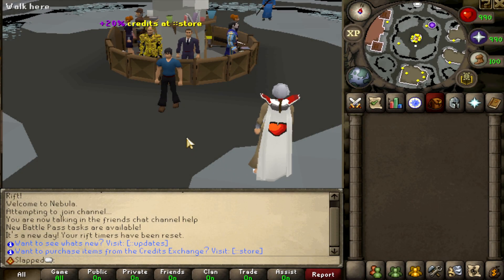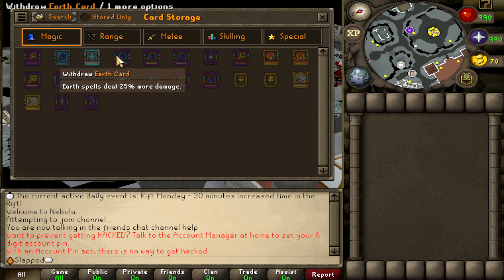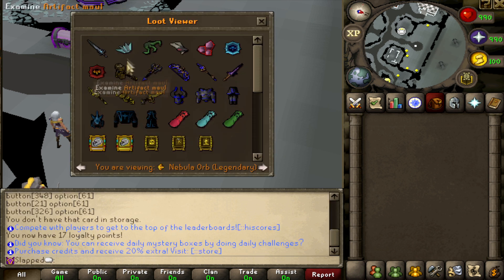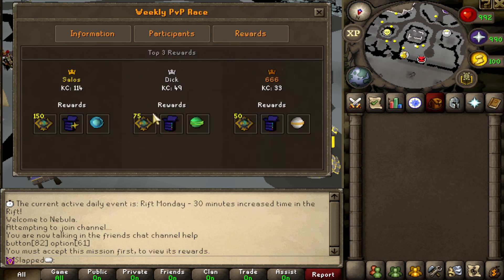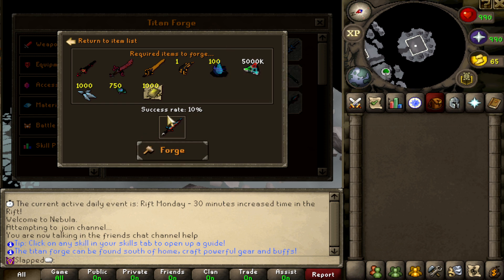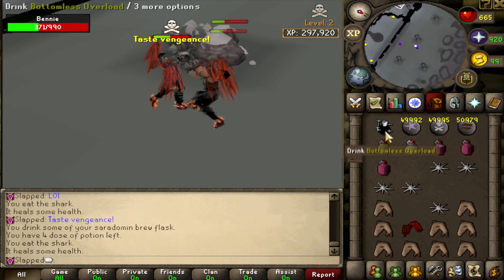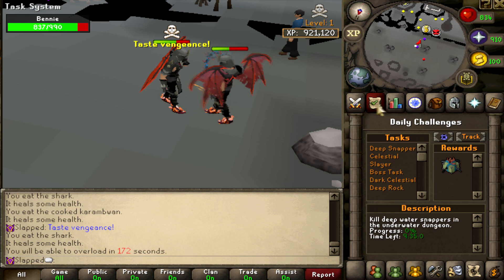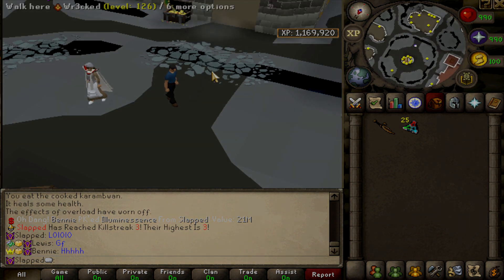THIS CUSTOM PK SERVER LOOKS VERY PROMISING! ($50 GIVEAWAY) *NEBULA RSPS*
TO ENTER THE GIVEAWAY ALL YOU HAVE TO DO IS FOLLOW THESE 3 SIMPLE STEPS!
1. Like this video
3. Comment your ingame name

Add Me On My ONLY Discord!
SLAPPED#0297 (Be careful of imposters)

soulplay osrs osrs pking old school runescape runescape  swampletics dmm soulsplit rsps soulsplit 2019 ss today giveaway original soulsplit elkoy rsps soulsplit soulplay rsps rsps 2019 best rsps didyscape wet wizard sprad zachtx vihtic  runescape private server drop party i spent pvm ironman osrs osrs pking hcim end elkoy  runescape private server fewb runescape ironman imagineps insane luck giveaway episode 9 rsps best rsps gambling rsps gambling gambled $100,000 worth of items my entire bank osrs gambling rsps flower poker the original ikov rsps is back #1 best osrs private server 2019 spawnpk alora ikov is back ikov rsps ikov pking elkoy server best rsps custom rsps road to max ikov money making guide ikov money making ikov rsps money making ikov money making methods get rich quick best money making guide rsps ikov road to all boss drops  realist sohan bank video trillionaire fpk merk hardcore ironman ironman ikov hcim ikov